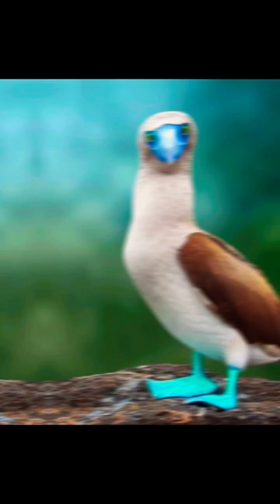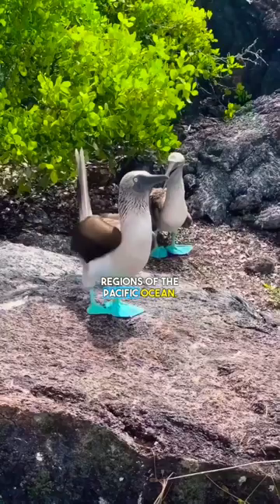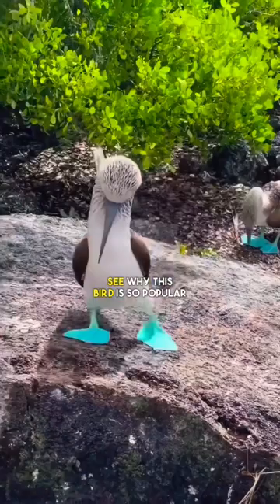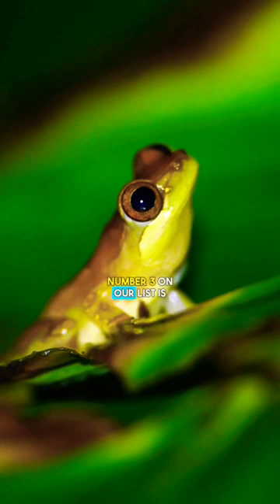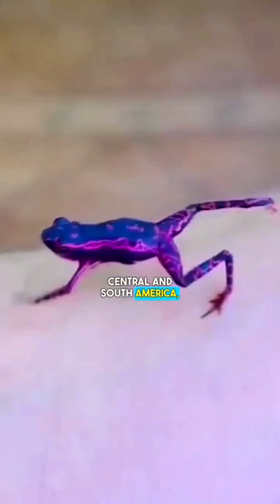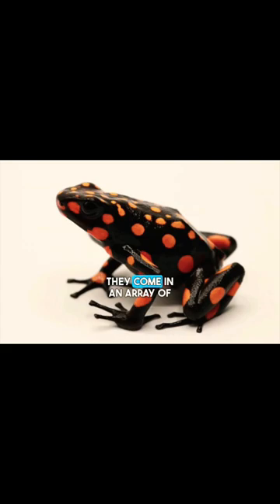The World’s Most Colorful Animals You've Never Seen Before😊🥰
In this captivating video, we invite you to explore the mesmerizing world of the most colorful animals you've never seen before. Prepare to be amazed by the vibrant hues and stunning patterns of nature's masterpieces.

Dive into the depths of the ocean with the Mandarin fish, showcasing its vibrant orange and blue scales. Witness the enchanting dance of the blue-footed booby, known for its striking blue feet that captivate onlookers. Discover the captivating beauty of the harlequin frog, with its intricate patterns and a kaleidoscope of colors.

Venture to the exotic lands of Fiji and encounter the mesmerizing Fiji banded iguana, adorned with vibrant bands of blue and green. Marvel at the elegance of the red-tailed black cockatoo, with its glossy black feathers and a vibrant red tail that adds a touch of brilliance to its appearance.

Uncover the iridescent beauty of the scarab beetle, reflecting a dazzling array of colors as it scuttles through the wilderness. Immerse yourself in the underwater paradise and witness the vibrant hues of the rainbow parrot fish, a true living rainbow of the sea.

Join us on this extraordinary journey as we unveil the world's most colorful animals, showcasing their unique beauty and the wonders of nature. Prepare to be awestruck by the kaleidoscope of colors that adorn these remarkable creatures. Don't miss out on this visual feast for the eyes!

Are you looking for something magical? Look no further than these 7 of the most beautiful and colorful animals you’ve probably never seen before! From fairytale-like butterflies to mesmerizing parrots, there’s something to marvel at no matter what your preference!